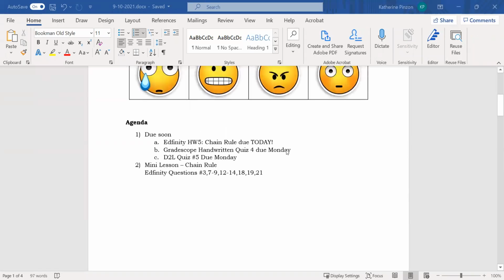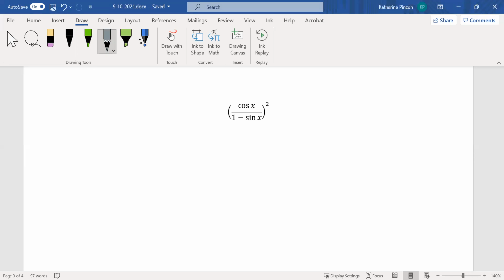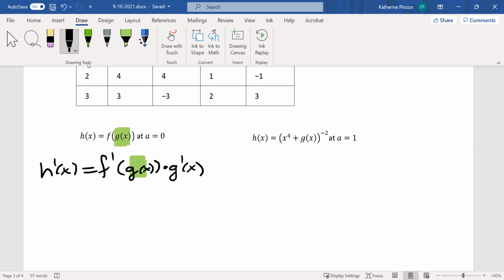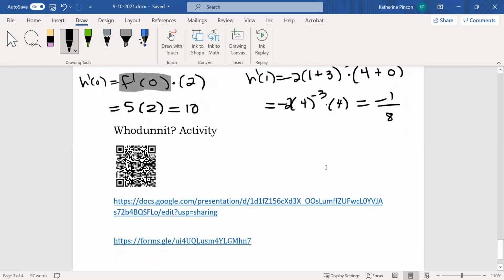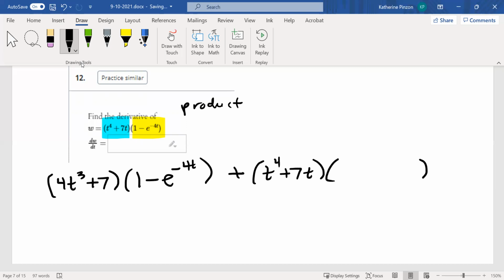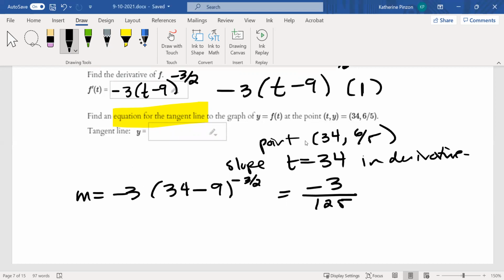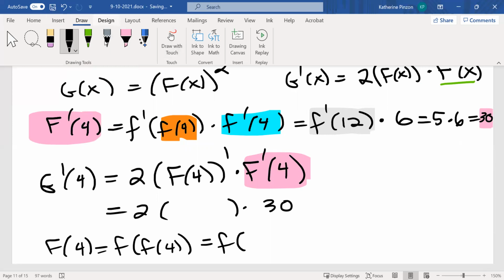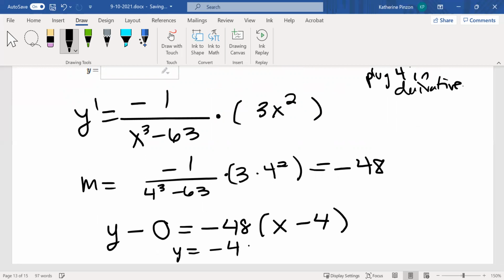Sept 10 - All the derivative rules